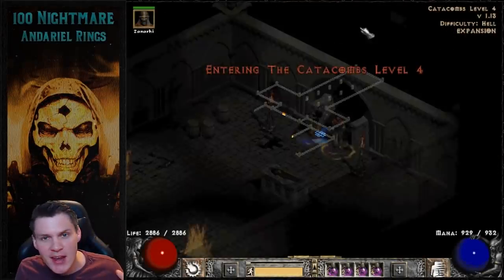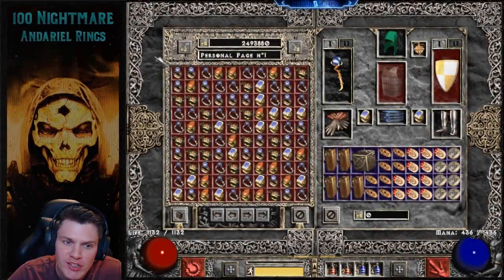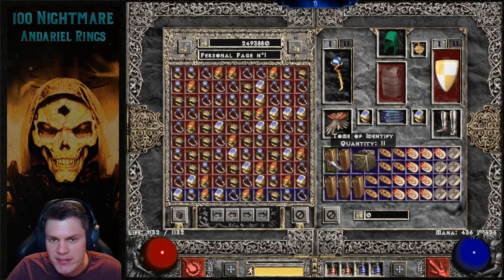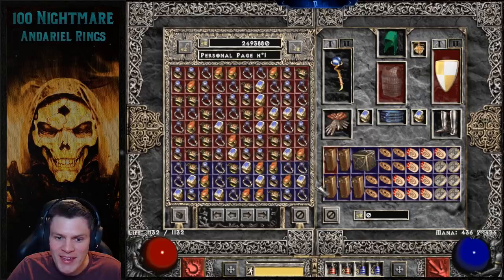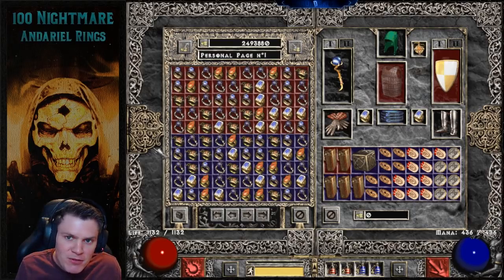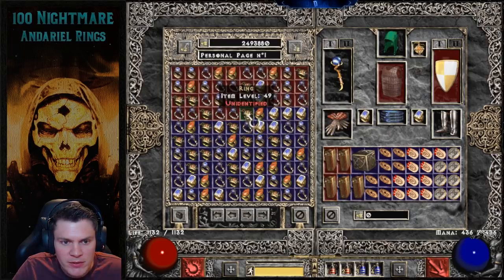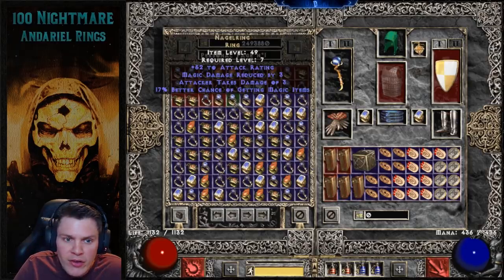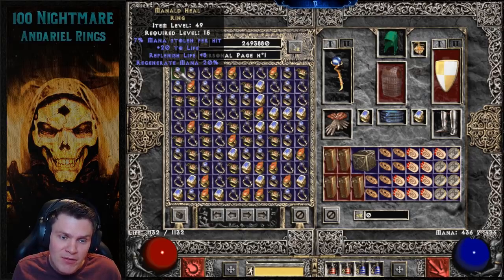I did 2205 Nightmare Andariel Runs for 100 Unique Rings - Was it worth it?.... Diablo 2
1000 Hell Andariel Runs video

End Scene Song